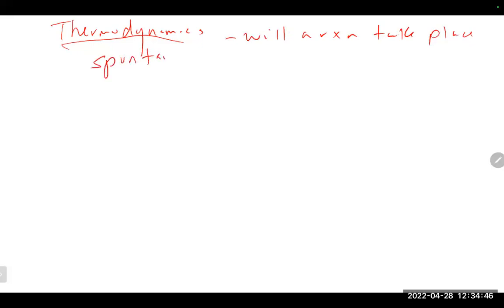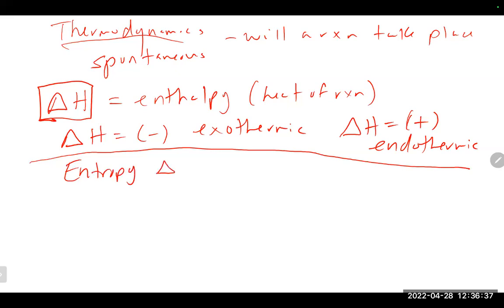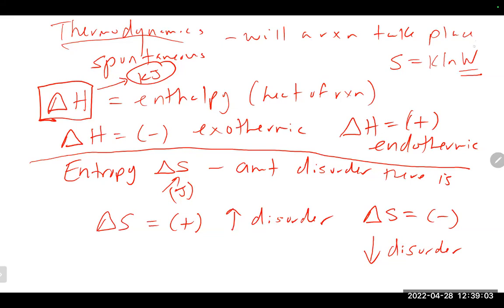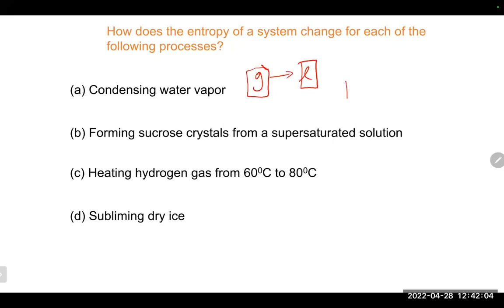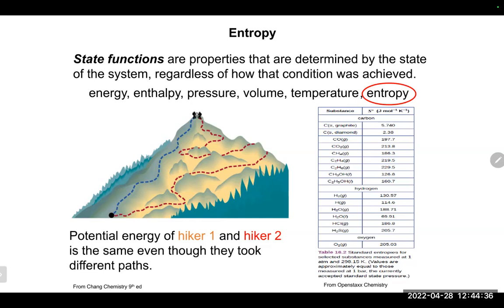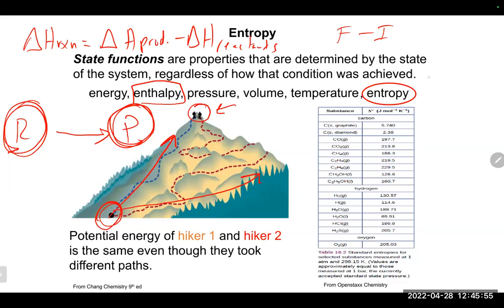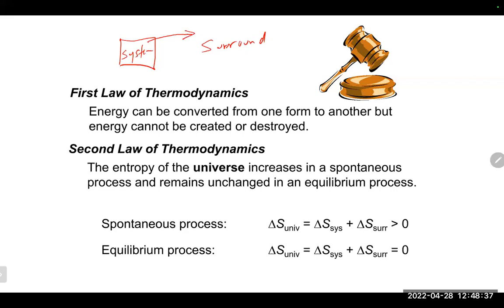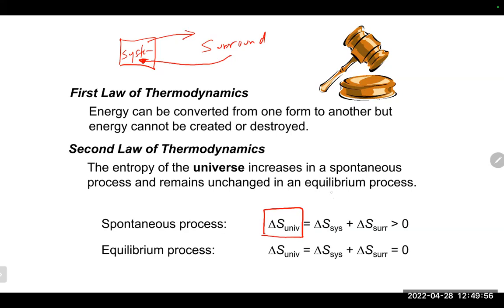Chem 51 Lecture 4/28/22 (Ch 16)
We lectured on Ch 16 (thermodynamics, entropy)